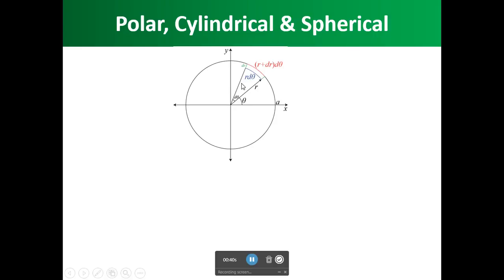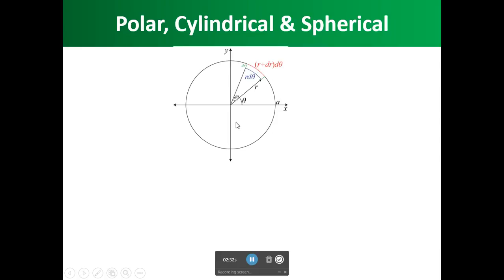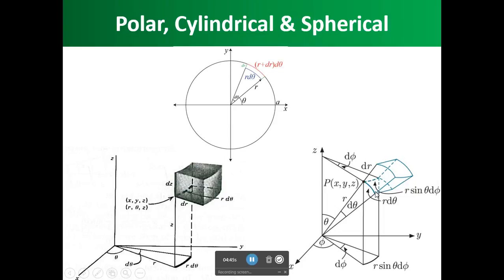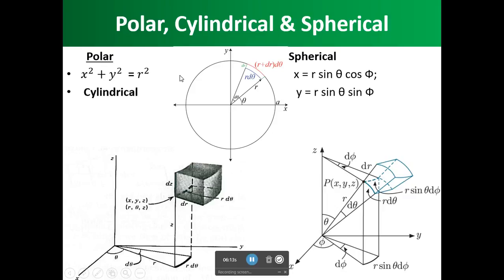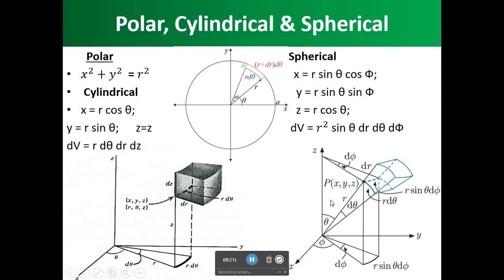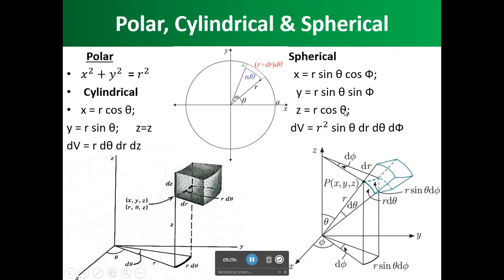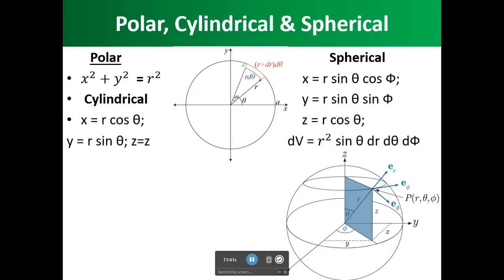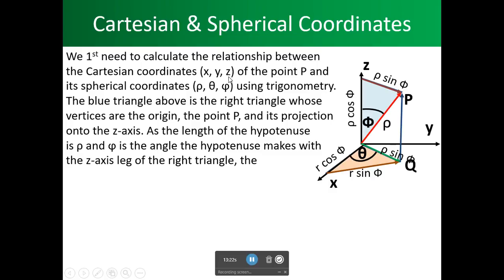Dr Emanuel's Lecture 22 Cartesian & Spherical Coordinates Part 1